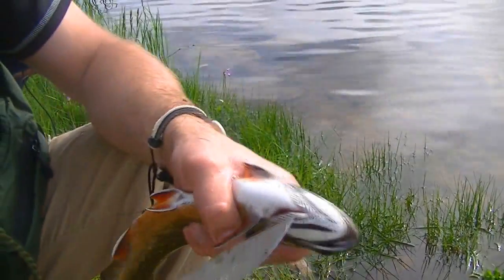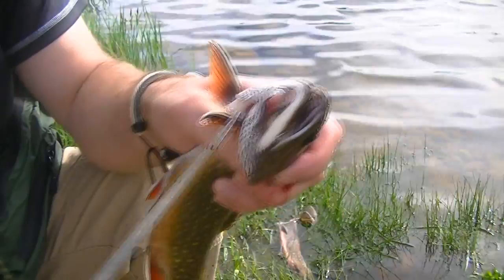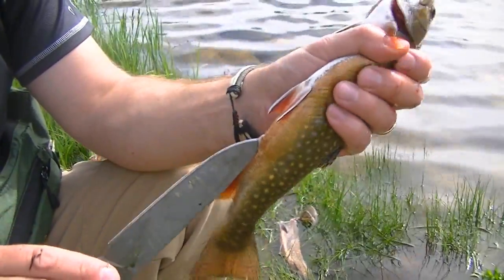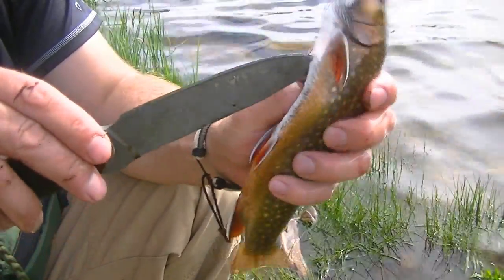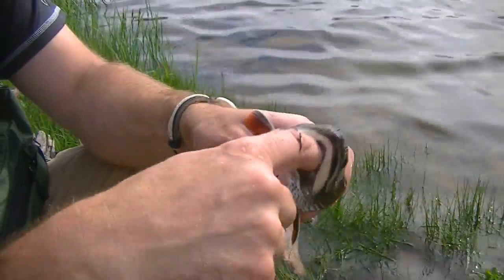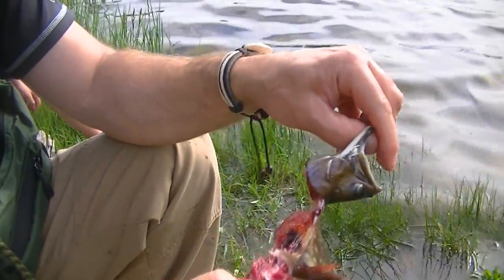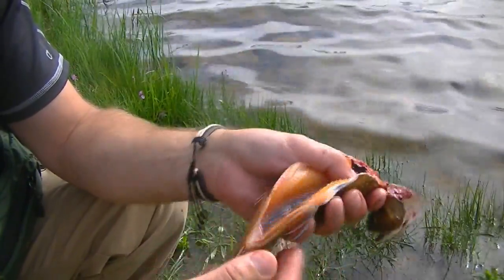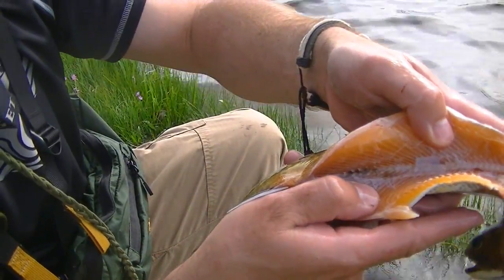How to Gut/Clean a Fish while in the Wild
A simple way to gut/clean that fish for eating and pulling the guts out all at once.